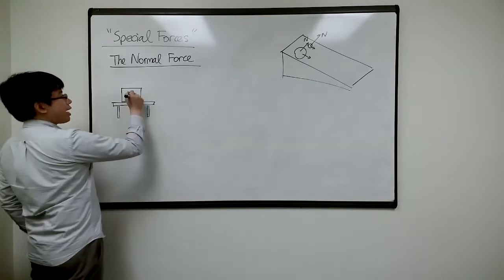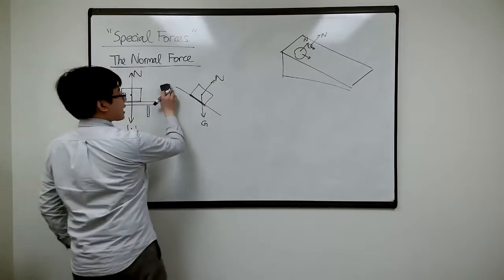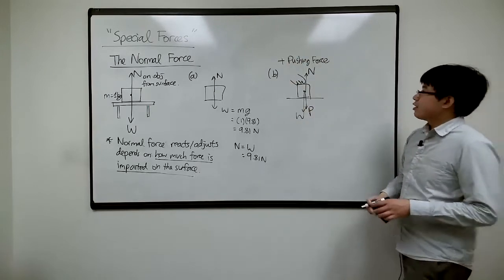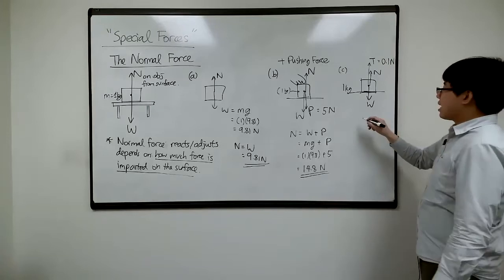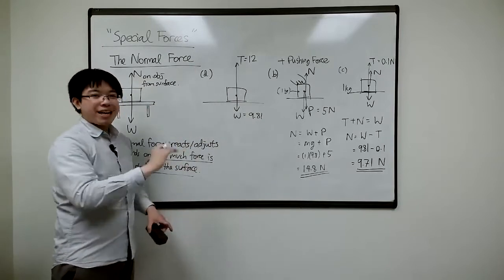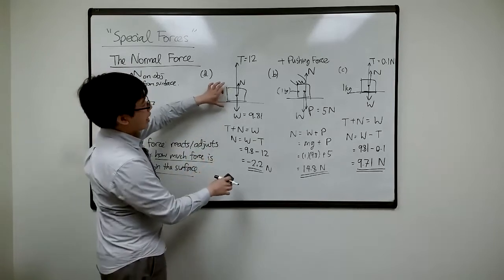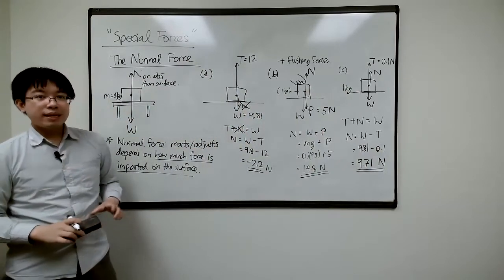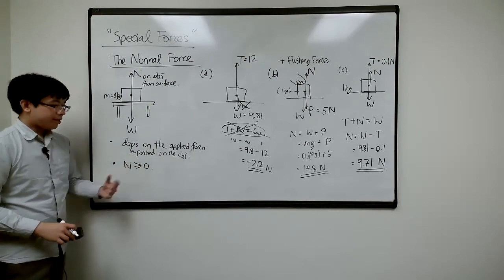P3A L5D. Normal Force